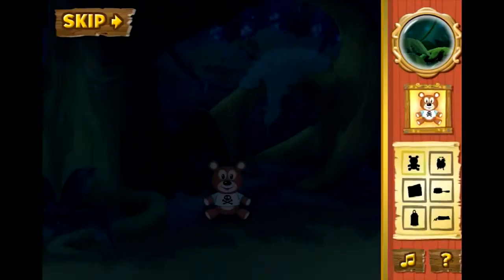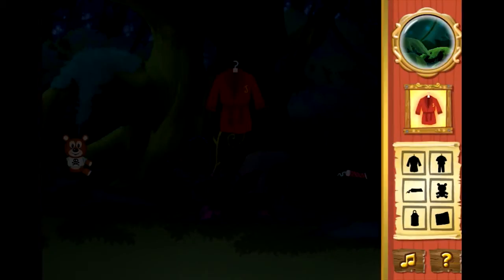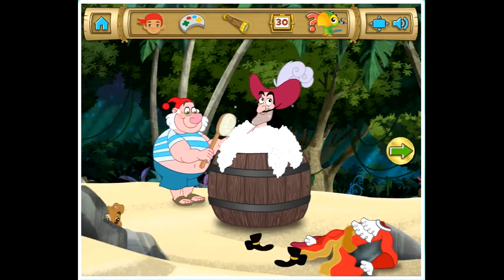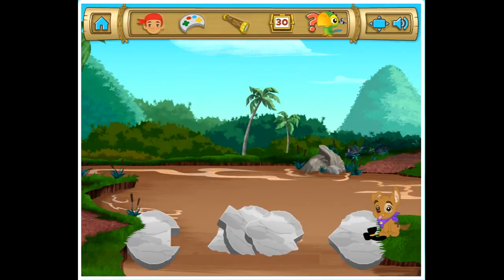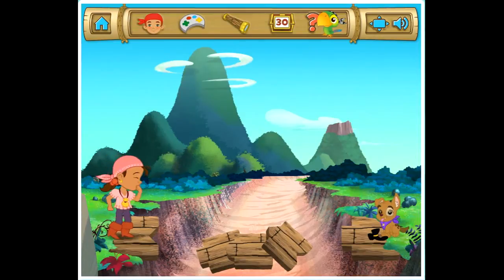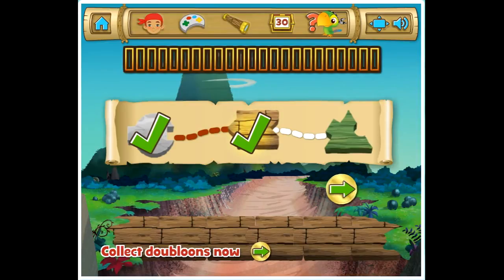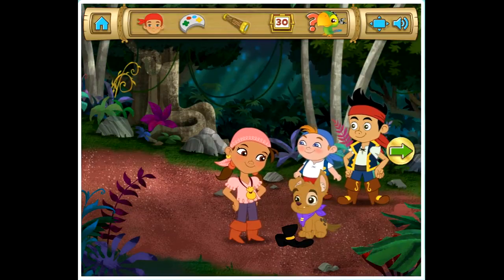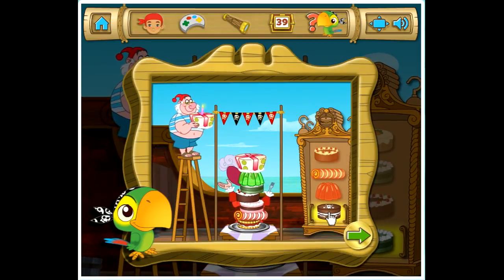Jake's Bedtime Treasure Hunt / ★ / Jake and the Never Land Pirates puzzle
A bedtime story Treasure Hunt Jake and the Never Land Pirates Game, Games Toys for babies, toddlers children and kids.

Puttin Pirates Never Land | Jake and the Neverland Pirates online game for kids

Other Language:
Jake en de Nooitgedachtland Piraten, Jake und die Nimmerland-Piraten, Jake et les Pirates du Pays imaginaire, Jake y los Piratas de Nunca Jamás, Jake and the Never Land Pirates, Jake e i pirati dell'Isola che non c'è, Jake e os Piratas da Terra do Nunca, Jake i piraci z Nibylandii, ג'ייק והפיראטים מארץ לעולם לא, ジェイクとネバーランドのかいぞくたち, 제이크와 네버랜드 해적들

-- Watching LS Kids -- Education and entertainment for babies, toddlers, kids, children!